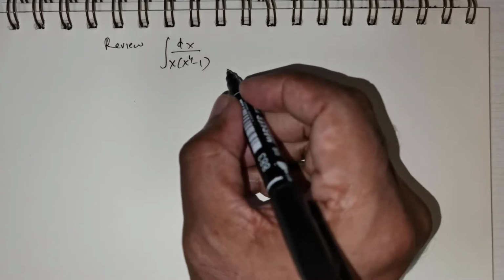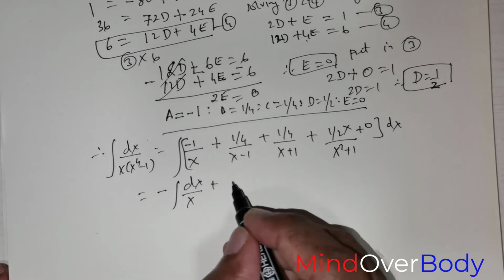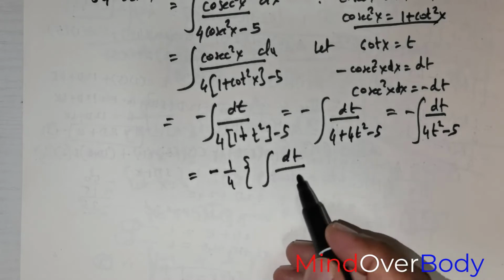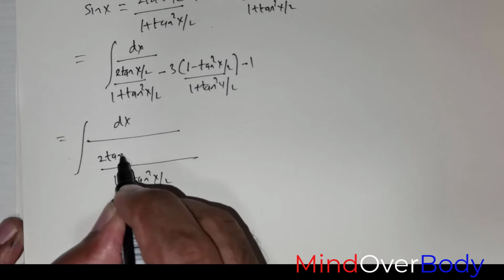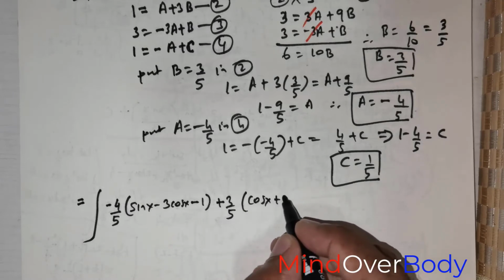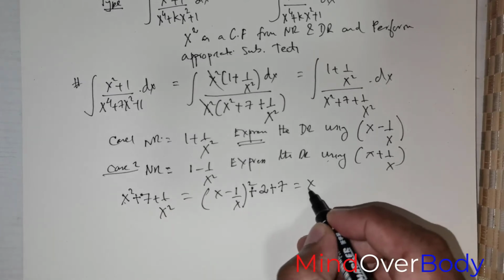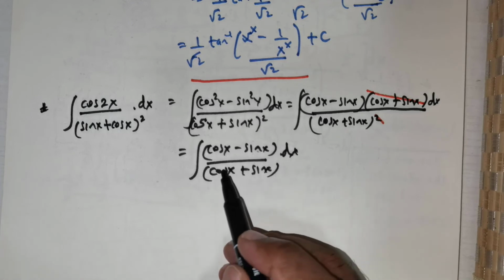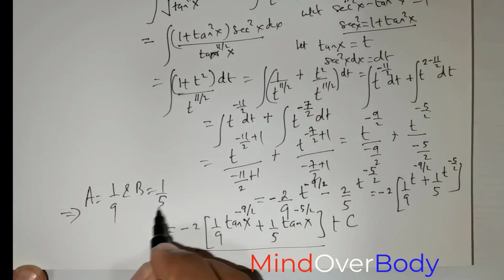Indefinite Integral L6 |Integrating Trigonometric Functions| JEE Maths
Win over over all fear of Calculus. In this comprehensive Integration video tutorial, we'll explore the fascinating world of Calculus and dive into various techniques and formulas used to solve Integration problems. Master the art of finding indefinite and definite integrals, and understand the fundamental concepts of integrating functions, polynomials, trigonometric, exponential, and logarithmic functions.

Integration-Beginners - Advanced